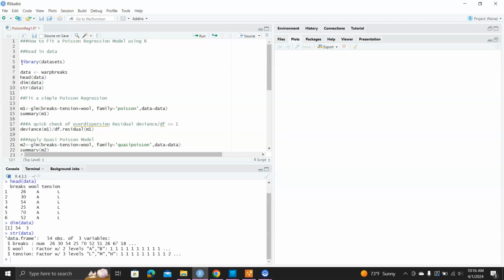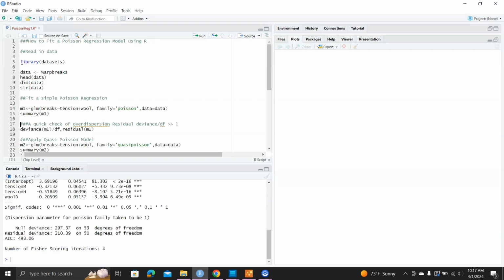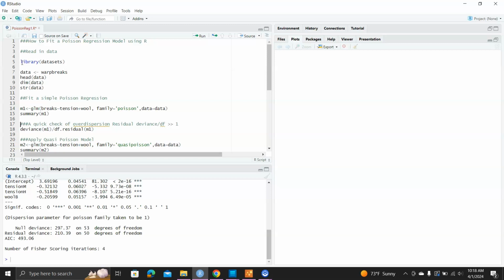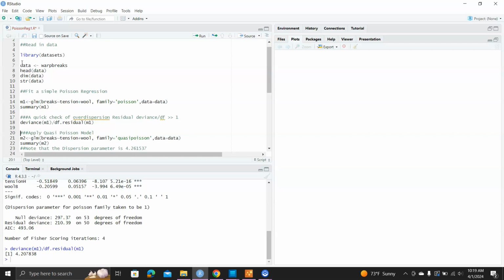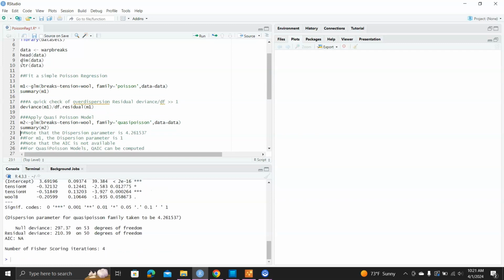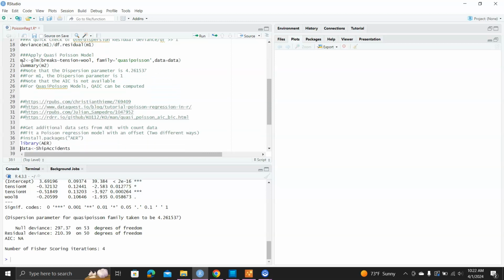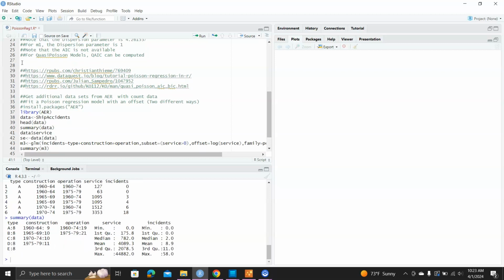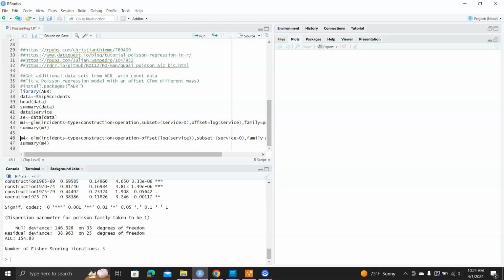How to Fit a Basic Poisson or QuasiPoisson Regression Model using R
This is a step by step guide on how to fit a Poisson or QuasiPoisson Regression Model using R.